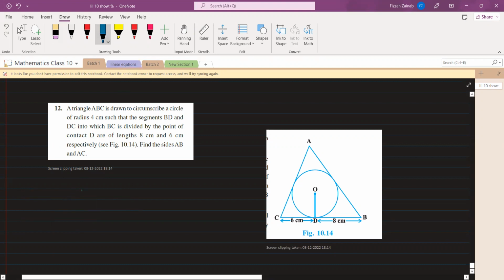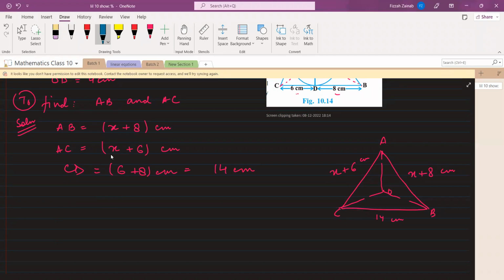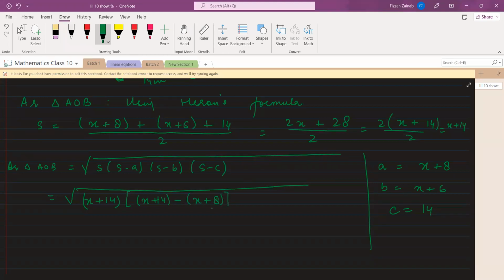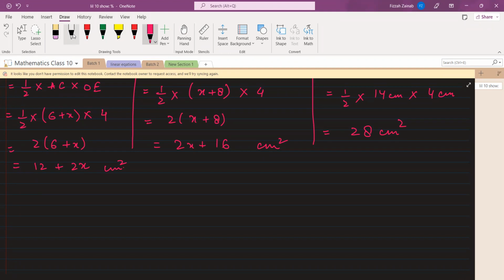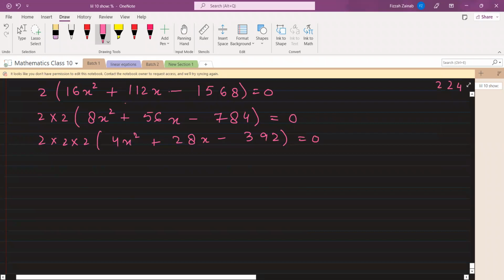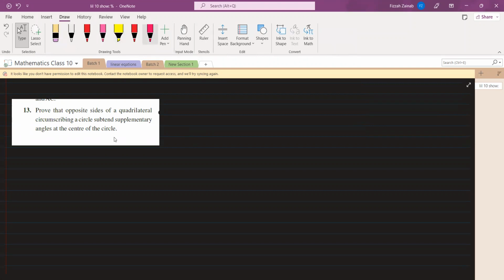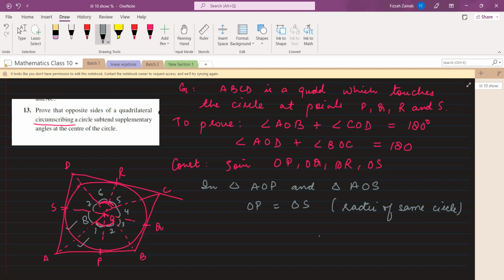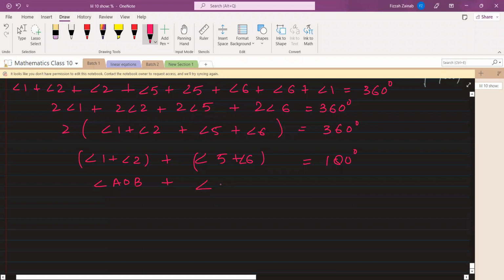Learnivio | Mathematics | Lect 78 | 10th MEA | 08-12-2022